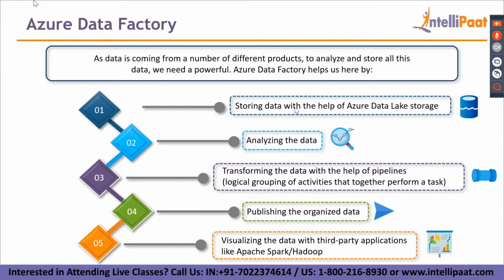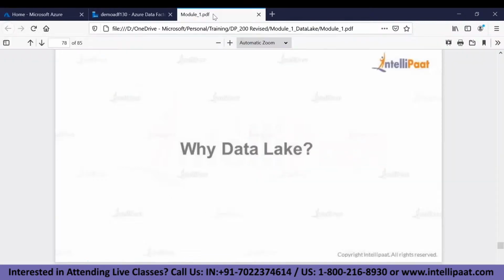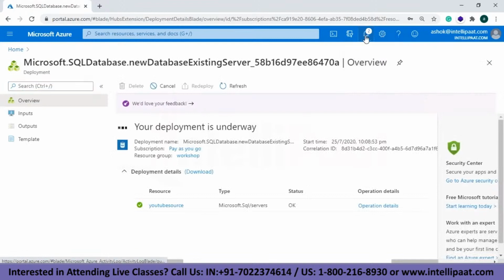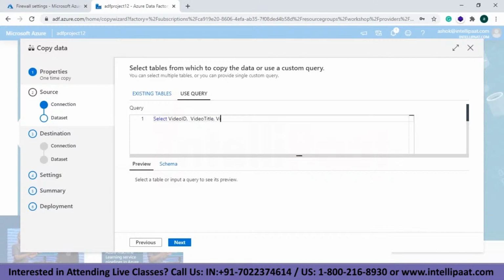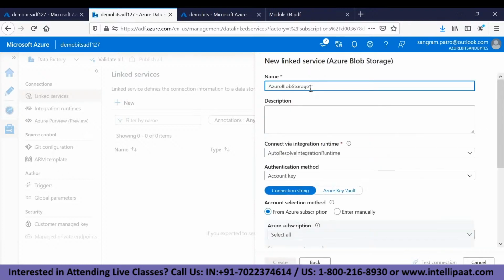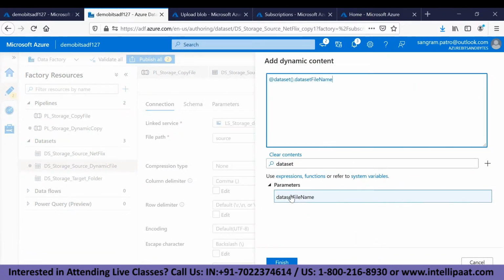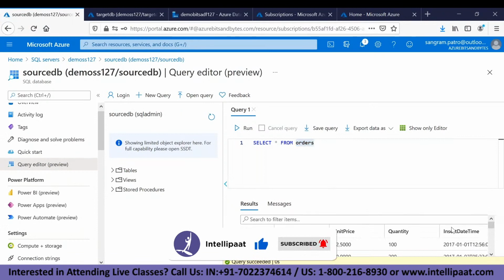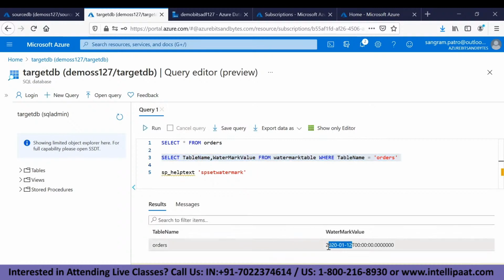Azure Data Factory | Azure Data Factory Tutorial For Beginners | Introduction to Azure Data Factory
In this Azure Data Factory video, you will learn what is Azure, Azure Data Factory, Flow Process of Data Factory, Integration Runtime in Azure Data Factory, how to create a new data factory, what is Data Lake & Why do we need it, Hands-on demo: Creating Pipelines using Data Factory in detail.

00:00 - Azure Data Factory
03:30 - Flow Process of Data Factory
07:37 - Why Azure Data Factory?
16:12 - Integration Runtime in Azure Data Factory
19:31 - Integration Runtime Location
22:32 - Why Data Lake?
32:11 - Data Lake Architecture
34:45 - Creating Pipelines using Data Factory
36:28 - Steps for Creating ETL
37:37 - Project
40:42 - Create SQL Database server
49:32 - Create Data Lake in Azure
52:30 - Create Azure Data Factory
55:16 - Create Linked Service for Azure SQL
1:04:37 - Create Linked Service for Azure Data Lake
1:25:10 - Create Dataset for Data Extraction
1:29:10 - Create pipeline and add copy activity

🔵 Interested to learn Azure still more?

Are you looking for something more? Enroll in our Microsoft Azure Data Factory training & certification course and become a certified Azure Professional It is a 24 hrs instructor-led Azure training provided by Intellipaat which is completely aligned with industry standards and certification bodies.

Intellipaat Edge
1. 24*7 Lifetime Access & Support
2. Flexible Class Schedule
3. Job Assistance
4. Mentors with +14 yrs
5. Industry Oriented Courseware
6. Lifetime free Course Upgrade